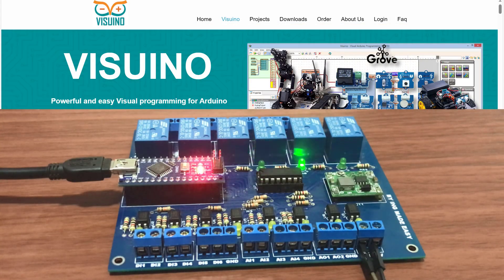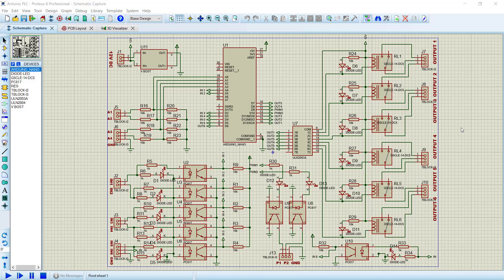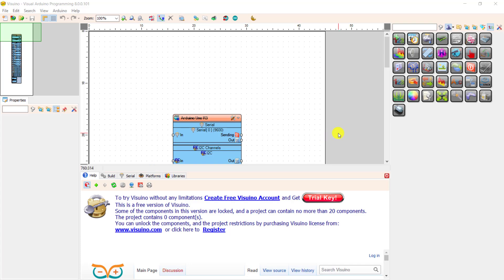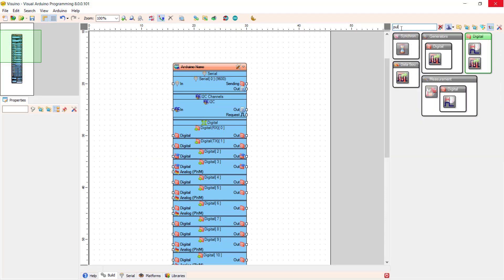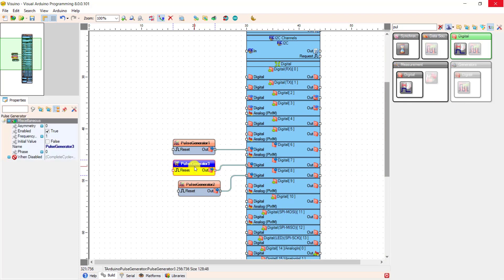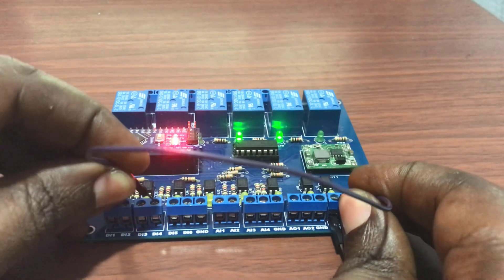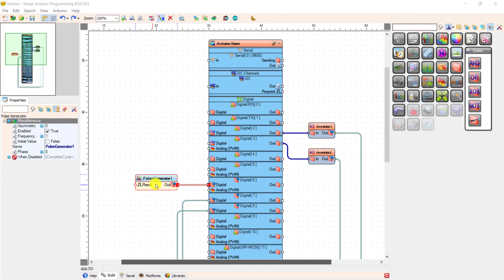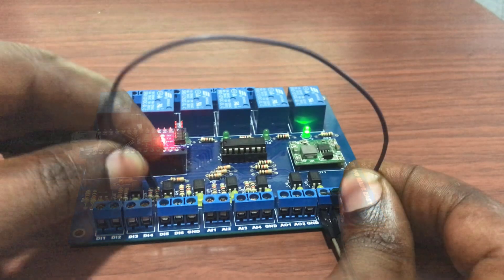Programming Arduino DIY PLC with Visuino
In today’s Video, I will share with you how I programmed my DIY Arduino PLC with Visuino. It's a powerful and easy to use visual programming platform for Arduino and many other developments board.